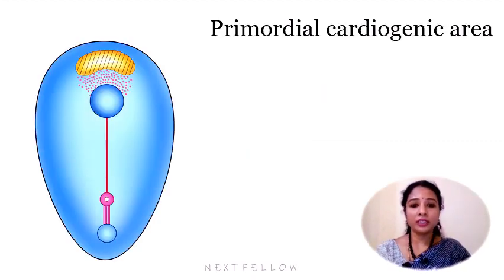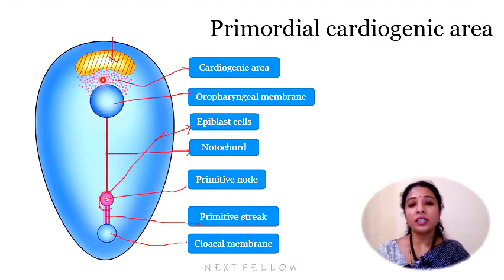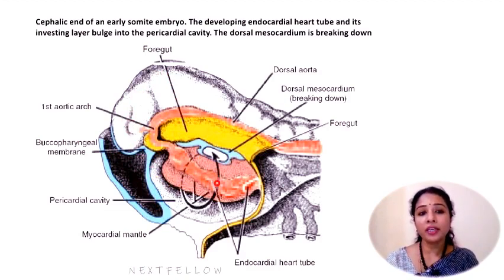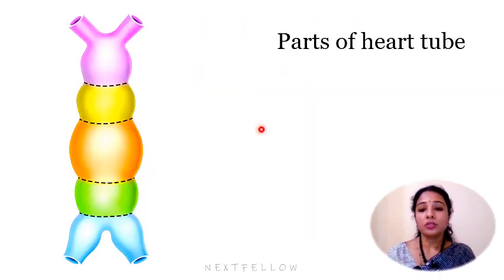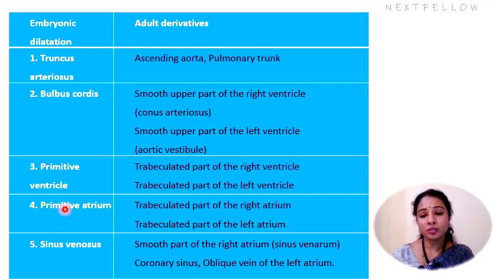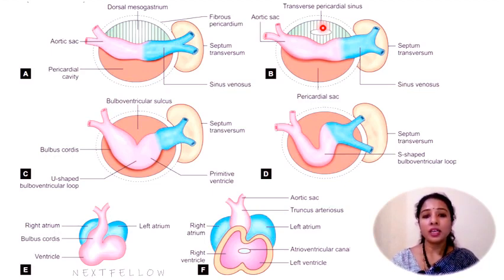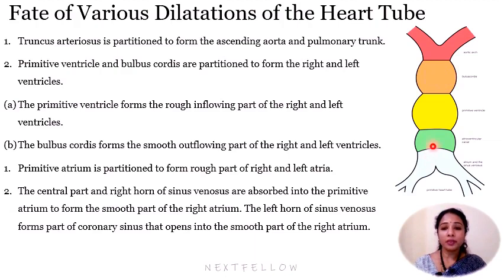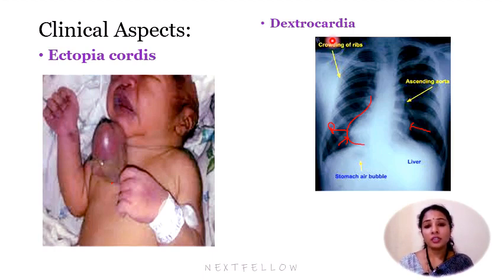Development of Heart Part-1 (Embryology) by Dr. Rajitha Vanga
 The vascular system starts its development in the middle of third week of gestation. It is the first system to start functioning in the embryo.
 Progenitor heart cells lies in the epiblast immediately adjacent to the cranial end of the primitive streak.
 The cells migrate from the epiblast layer through the primitive streak into splanchnic layer of lateral-plate mesoderm which later turns to form primordial heart (muscles of heart). Thus, the heart is mesodermal in origin.
 The cells of epiblast migrate through primitive streak to reach primordial cardiogenic area that contains clusters of cells approximately on 16th day of gestation.
 Once these cells are established in cardiogenic area. The underlying pharyngeal endoderm induces these cells to differentiate as myoblasts & blood islands that will form blood vessels and blood.
 Heart develops from primitive heart tube, which forms from mesenchyme in the cardiogenic area of the embryo.
 Developed heart consists of three layers inner most is endocardium, middle layer is myocardium and outer most is epicardium.
 The primitive heart tube forms the endocardium of the heart. The splanchnic mesoderm surrounding the primitive heart tube forms myocardium and epicardium.
 The heart starts functioning at the end of the third week of intrauterine life (IUL), i.e., on day 22. The blood flow begins during the fourth week of IUL.
Endothelial heart tubes
• The blood islands form a pair of longitudinal blood vessels, dorsal aortae (endothelial heart tubes).
• The earliest sign of appearance of heart is by two endothelial strands known as angioblast cords in the cardiogenic mesoderm. These cords canalize to form two thin heart tubes.
• In the beginning the cardiogenic area is located anterior to neural tube and oropharyngeal membrane.
• Cardiogenic area: It is an area at the cranial end of trilaminar embryonic disc between the septum transversum and prochordal plate. The part of intraembryonic celom lying in this area forms pericardial cavity and the splanchnopleuric mesoderm underneath the pericardial cavity forms the heart tube
• With the development of brain vesicles, head fold. The oropharyngeal membrane moves forward and heart tubes with pericardial cavity lie ventral in the cervical region.
• During lateral embryonic folding these endothelial heart tubes approach each other to form a single heart tube. Fusion begins at the cranial end & extends caudally. Except the caudal part remains unfused.
• The cranial part is the arterial end and caudal most unfused part (bifurcated part) is the venous end.
• Thus, heart tube becomes a continuous expanded tube with inner endothelial lining and an outer myocardial layer.
• The heart begins to beat at 22 to 23 days. Blood flow begins during fourth week.
• The myocardium differentiates to form thick myocardium and also secretes a layer of extracellular matrix called as Cardiac jelly rich in hyaluronic acid.
• The surrounding mesenchymal cells differentiates to form epicardium.
• Therefore, the heart consists of-
 Endocardium- forms endothelial lining
 Myocardium- forms cardiac muscles from splanchnic mesoderm
 Epicardium- forms visceral pericardium derived from mesothelial cells of splanchnic mesoderm, and also involves in the development of coronary arteries.
• The heart tube elongates exhibiting alternate dilatations and constrictions.
The four dilatations from cranial to caudal are-
 Bulbus cordis
 Primitive ventricle
 Primitive atrium
 Sinus venosus- venous end
• Bulbus cordis is further divided into –
 Truncus arteriosus- arterial end
 Conus arteriosus
 Conus cordis (proximal 1/3rd)
• Truncus arteriosus forms arterial end and it continuous with the aortic sac cranially. Aortic sac divides in to aortic arch arteries which invade pharyngeal arches.
• Sinus venosus is the venous end containing two horns. Each horn receives umbilical, vitelline and common cardinal veins
• As the heart tube grows it bends forming cardiac loop which invaginates into pericardial cavity.
• Because of looping of heart tube, the caudal sinus venosus turns posteriorly later gets absorbed into developing heart forming posterior smooth part of atria (especially right atrium, posterior wall of left is from absorbed part of pulmonary veins).
• Anterior rough part of atria is derived from primitive atrium.
• The rough in-flowing part of ventricles is derived from primitive ventricles
• The smooth out-flowing part of ventricles is derived from conus.